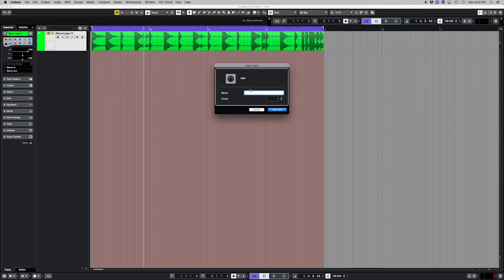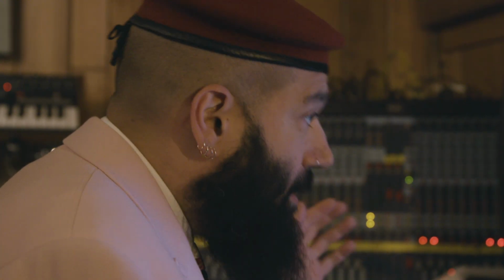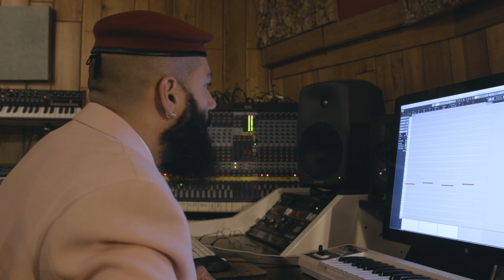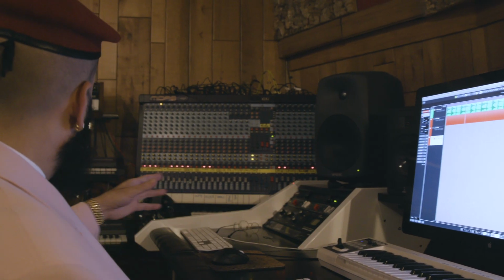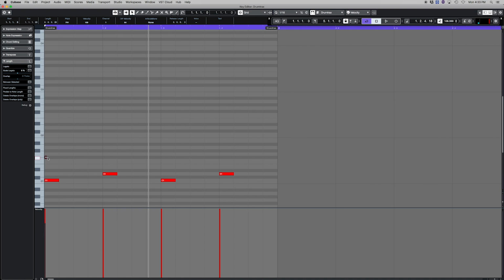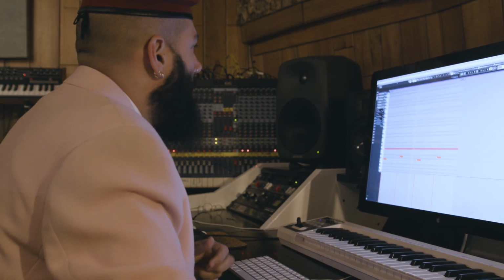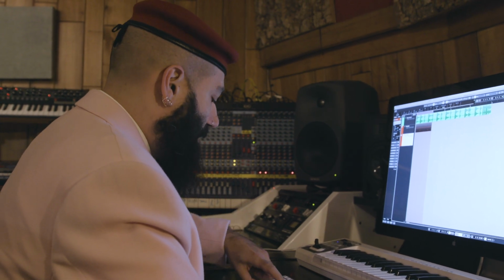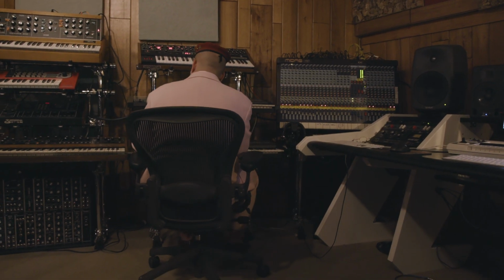Chromeo's P-Thugg Shows His Workflow in Cubase | Steinberg Spotlights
In this Steinberg Spotlight video, P-Thugg of Canadian electro-funk duo Chromeo shows us his workflow in Cubase. He looks at the way he starts composing songs with Cubase, working with templates created especially for the Chromeo studio setup to make working in a variety of styles like soul, synth, disco, funk, rock and dance music fast and seamless. Ideas can be very quickly captured in Cubase, making it the ultimate DAW for intuitive music production.